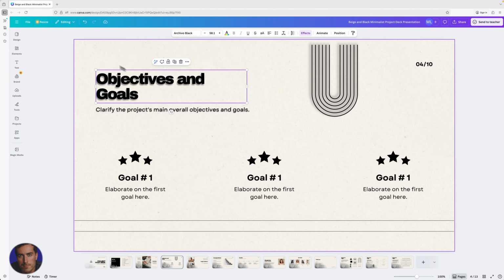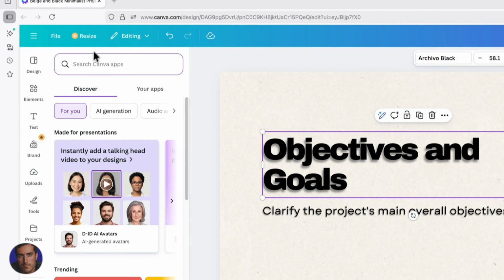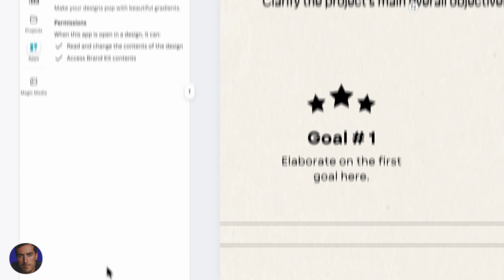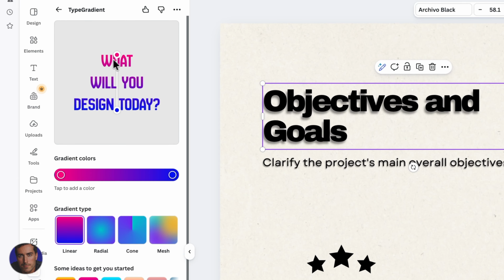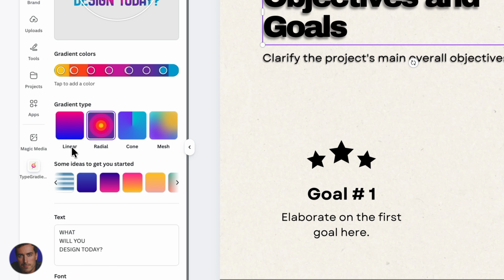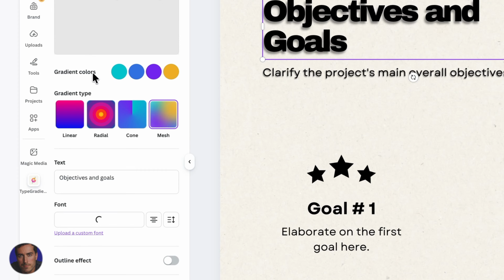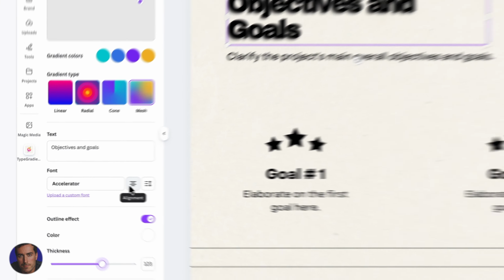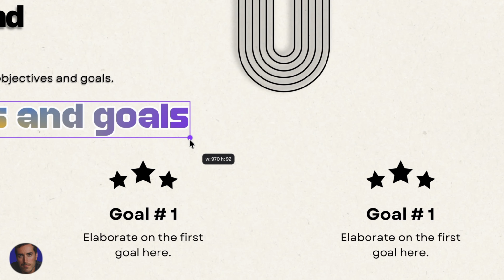How To Add Gradient Color To Text In Canva (In 1 Min)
If you create content in Canva often, this free kit will help

Learn how to add gradient color to text in Canva with this easy tutorial. Elevate your design skills and make your text pop!

Timestamps:
0:00 - Introduction
0:25 - Accessing The Apps Menu
0:45 - Using The Type Gradient App
1:15 - Customizing Your Gradient Text
1:50 - Final Thoughts

Want a written walkthrough?

▬▬▬▬ Links & Resources ▬▬▬▬

▬▬▬▬ Video Transcript ▬▬▬▬

Hey everyone, it's Matt! In this video, I’m going to show you how to add gradient color to text in Canva.

I’ve got a project open, and I’ll start by selecting the text I want to modify. On the desktop version, you’ll find a sidebar, and we need to head down to the apps section.

Once you click on the apps, it opens up a menu. I’ve already searched for the app we need, which is called the Type Gradient app.

If you haven’t, just type “type gradient” into the search bar. Once you see the app pop up, click on it and then hit open.

Now, the Type Gradient app is super handy. It opens up a variety of gradient options that you can experiment with.

You’ll see a preview of different gradients as you click through them. There are tons of choices, including linear, radial, cone, and even some cool mesh gradients.

Let’s say I want to use a gradient for my text that says “Objectives and Goals.” You can adjust the spacing, alignment, and even the font itself. I’ll go with the “Accelerator” font for this example.

It’s really easy to move things around to get the look you want. If you want, you can also outline the text and change the thickness.

Once you’re happy with your design, you can play around with the colors as well. There’s a lot you can do to make your text stand out.

When you’re satisfied with how everything looks, just click on “Add to Design.” And there you have it! The text “Objectives and Goals” now has a vibrant gradient effect.

You can resize it just like you would with any other text in Canva by dragging it around. I hope you found this video helpful in learning how to add gradient color to text in Canva.